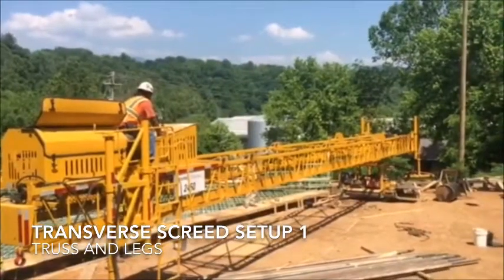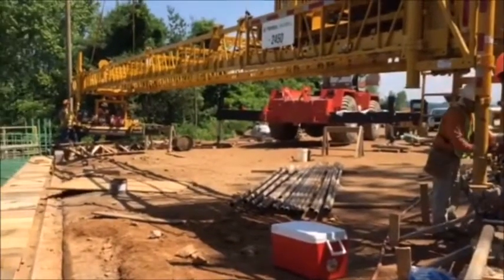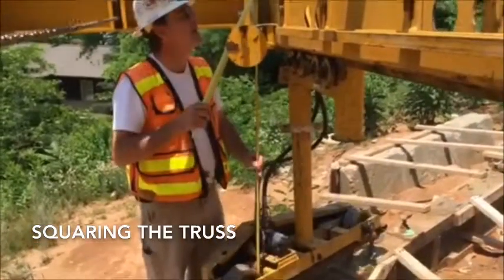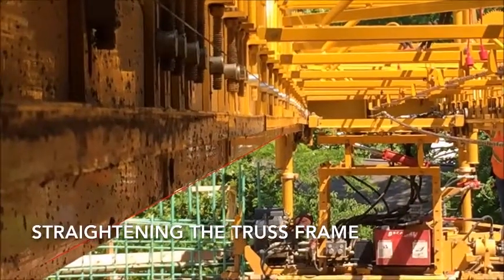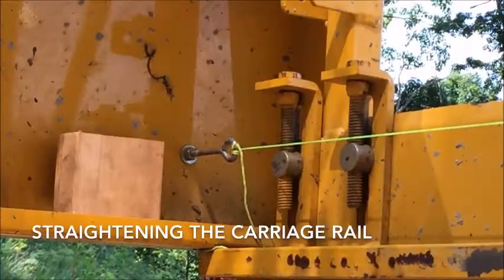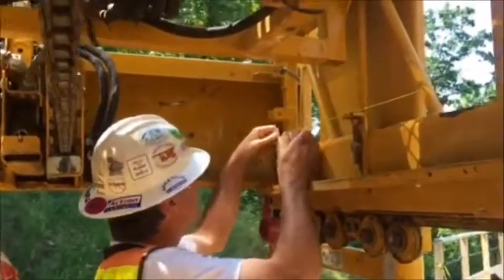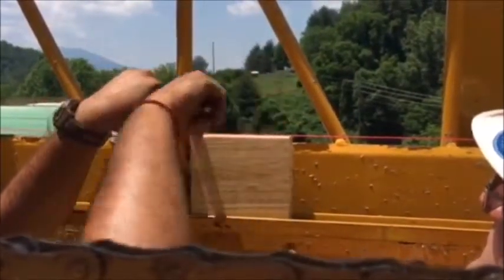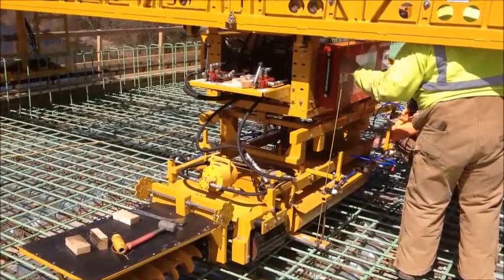Transverse Screed Setup Video 1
This is the first video in a series of videos that shows how to set up a transverse screed. This video focuses on the truss and legs.

This video has been provided courtesy of the North Carolina Department of Transportation with permission for viewing on TC3’s YouTube channel. Note that this video may include some state-specific verbiage; however, the content is beneficial to technical staff involved in highway operations regardless of geographic location. Anyone viewing this video should refer to their agency specifications and requirements, which they need to review and follow.

For more information on available online training for technical staff in the areas of construction, maintenance, and materials, visit the AASHTO Store.